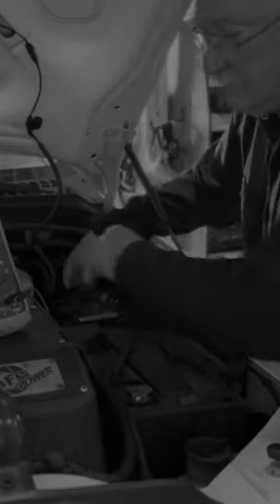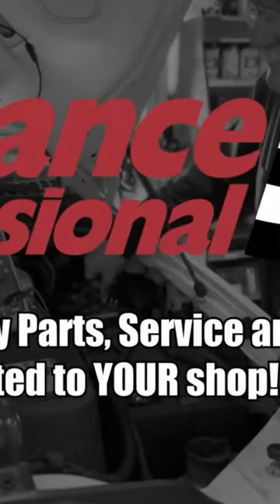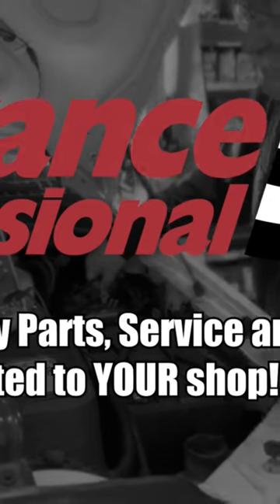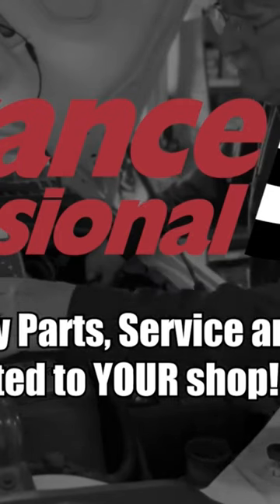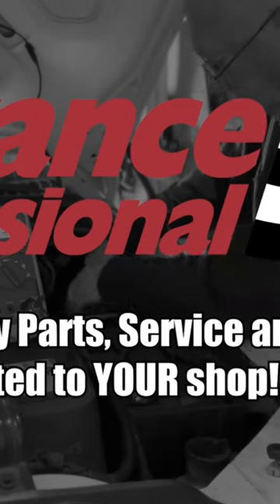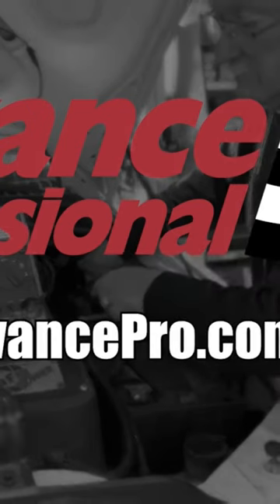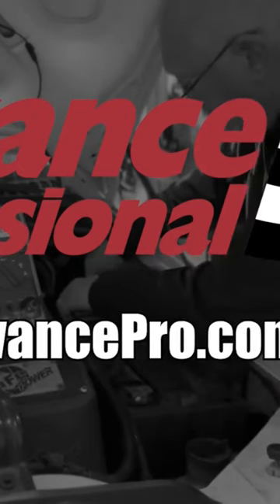An easy way to troubleshoot a relay controlled circuit!